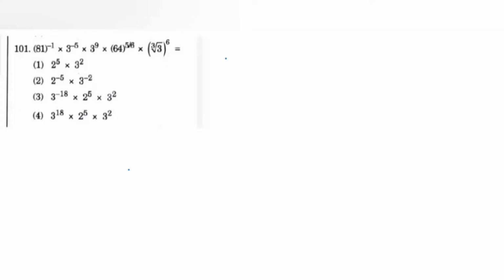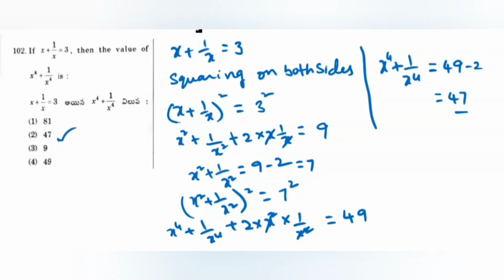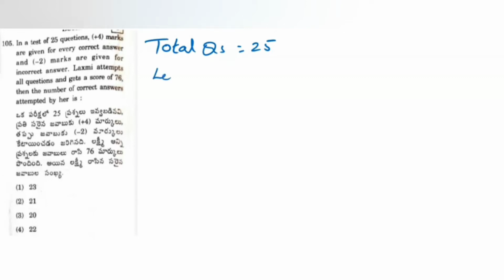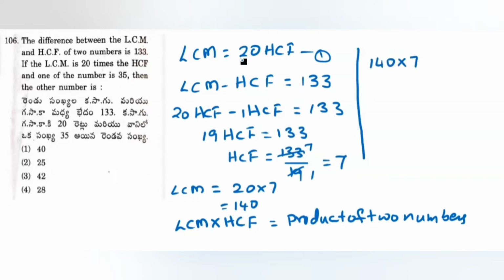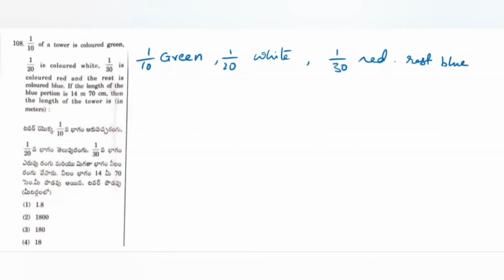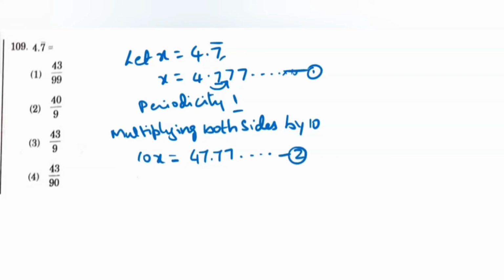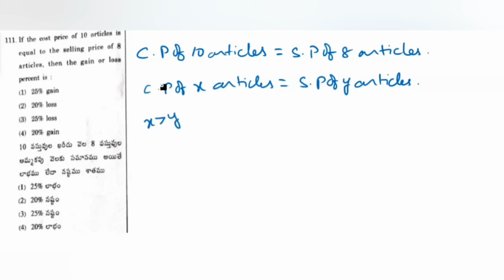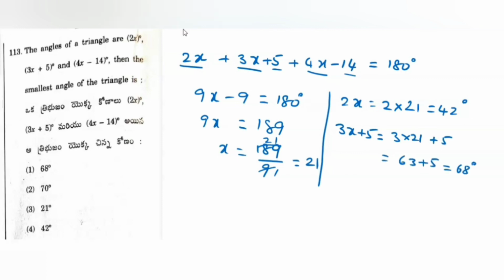solutions for TS TET 2022 paper -1 (part -2)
In this video you can watch detailed explanation of TS TET Math solutions of paper -1 (part-2)